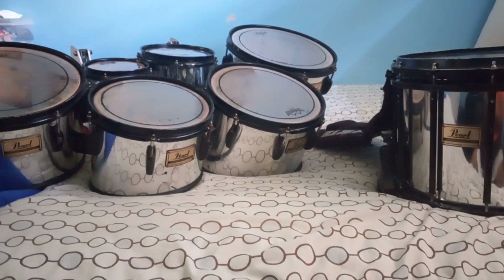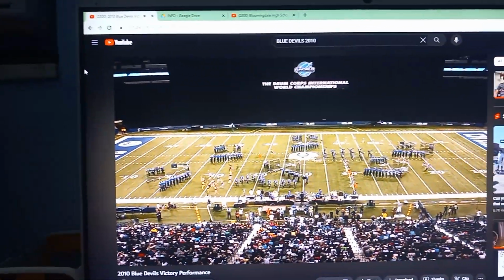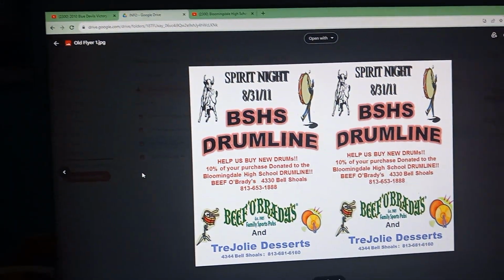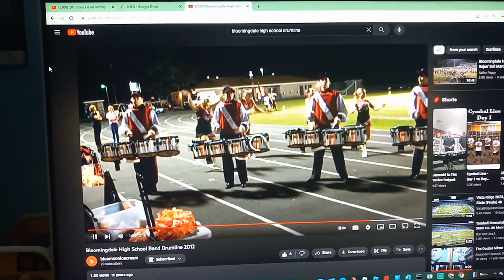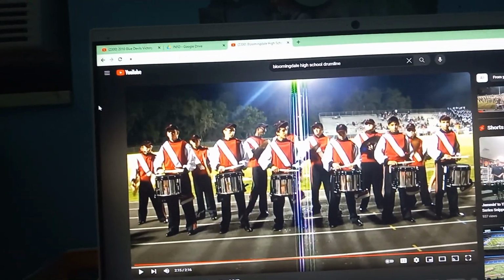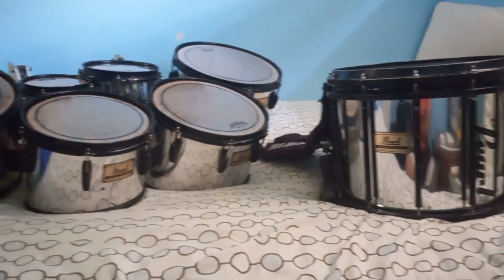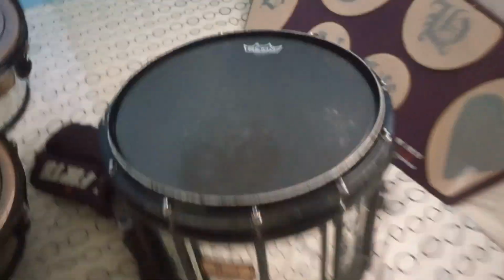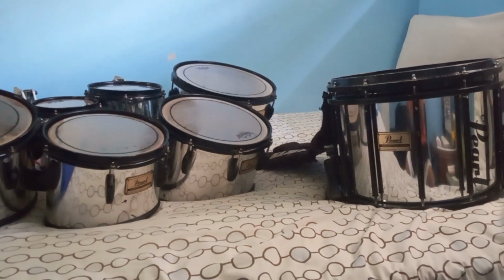How I got the Blue Devils 2010 Drums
Lots of people have been asking how I obtained these DCI Relics that I am all the way grateful for. Because of that, I made this video explaining the story!